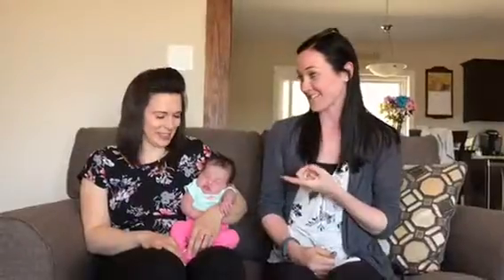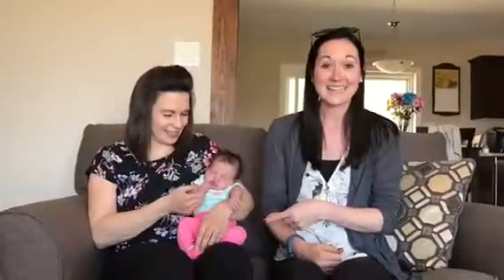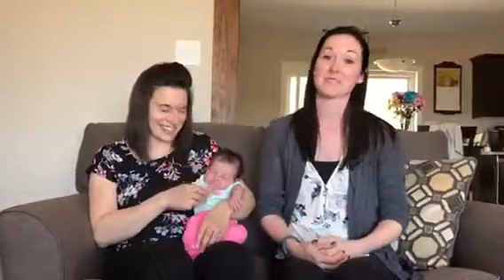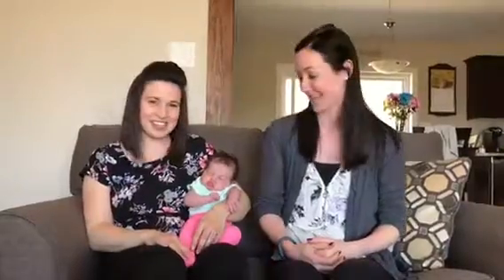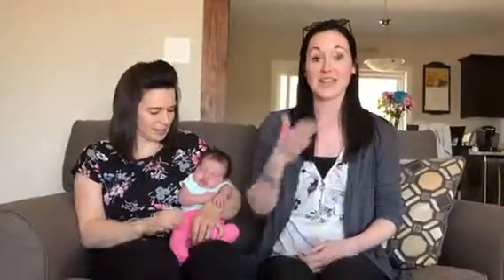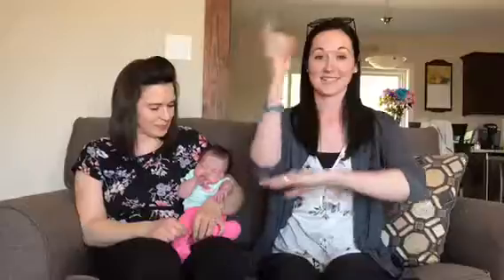Happy Mother’s Day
Learn the signs to tell your Mom
Love and I love you